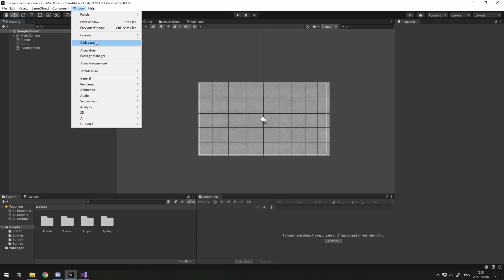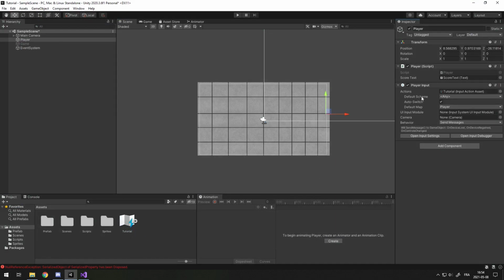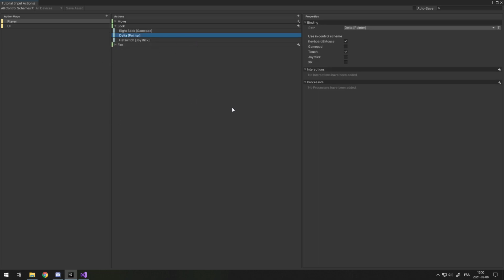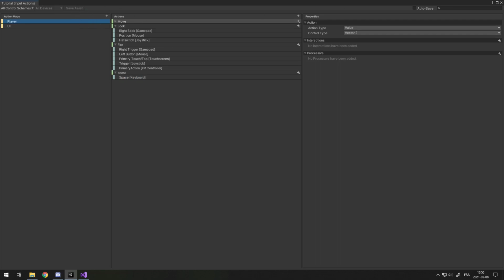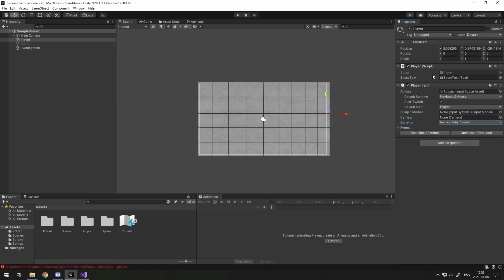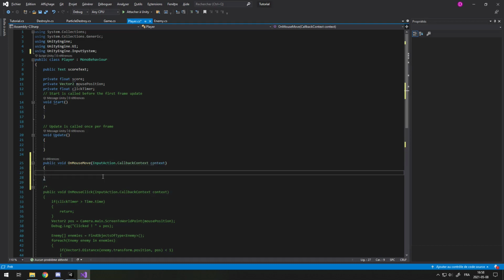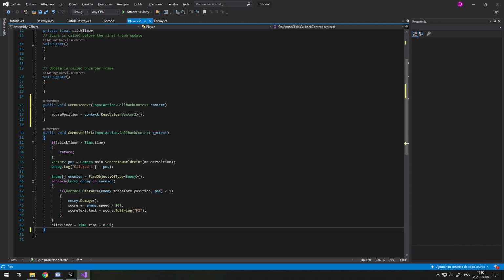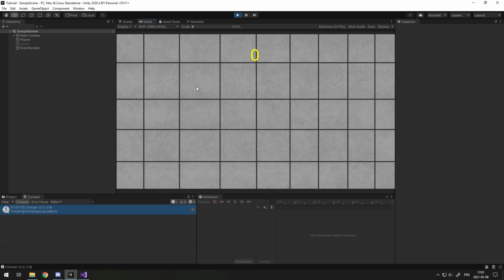Unity Basics Explained - Inputs ( New )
In this video I will show you how to use the new input system.

0:00 Intro
0:28 Install New Input System
0:43 Player Input
1:07 Input Action Asset
2:20 Setting Up Events
4:18 Beginner Game